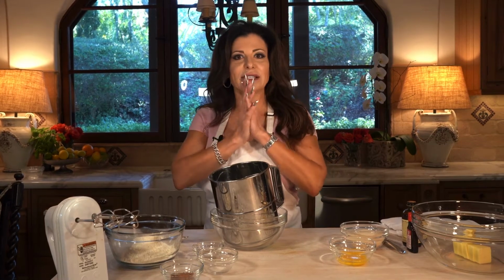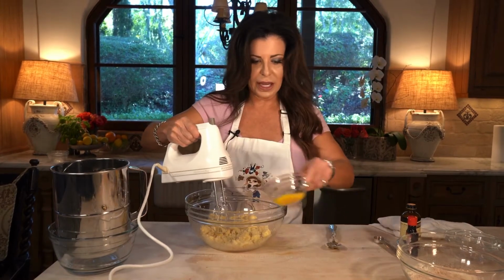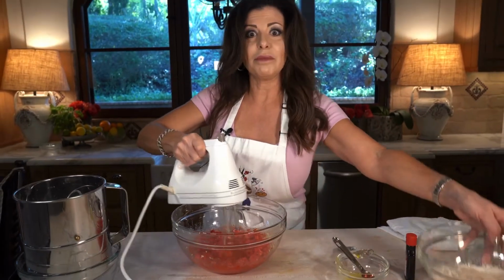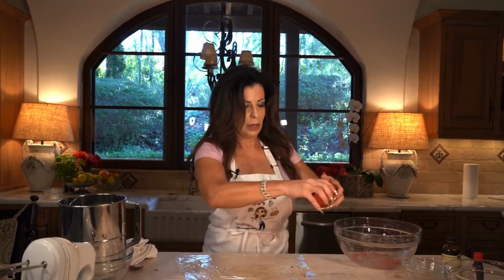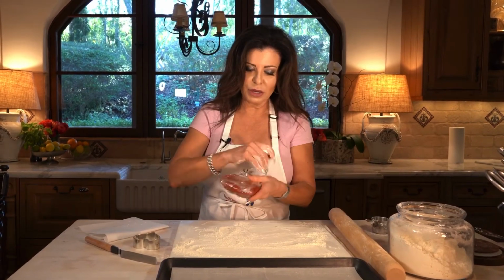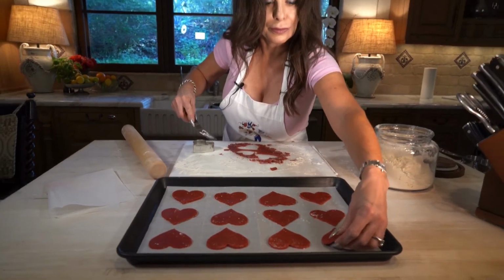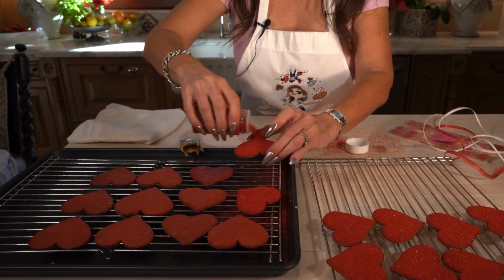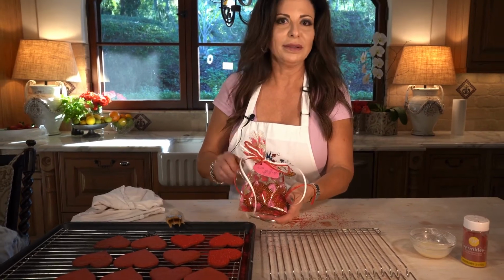HolliDay AnyDay: Easy Breezy Kitchen - Red Velvet Sugar Cookies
Red Velvet Sugar Cookies
makes 24-30 2” cookies

1 1/4 cups all purpose flour (plus more for rolling)
2 teaspoons unsweetened cocoa powder
1/4 teaspoon baking soda
1/8 teaspoon fine salt
2/3 cup sugar
6 tablespoons unsalted butter, very softened
1 large egg yolk
1 1/2 teaspoons red food coloring
1 teaspoon pure vanilla extract

Sift the flour, cocoa, baking soda and salt into a small bowl and set aside.
In a large bowl beat the sugar and butter with an electric mixer on medium speed until just
combined. Beat in the egg yolk and then beat in the food coloring and vanilla until well blended.
Reduce the mixer speed to low and beat in the flour mixture until it just comes together. I find
the dough a little crumbly so I finish mixing manually with a spoon.
Form the dough into two disks and wrap each in plastic wrap. Refrigerate for 2 hours or until
firm.

Preheat the oven to 350 degrees. Line two baking sheets with parchment.
Dust your surface with flour. Place one disk of dough on the surface, dust with a little flour.
Cover dough with parchment and roll the dough to about 1/8 inch thick. Cut out into desired
shapes and place on prepared baking sheets about an inch apart. The cookies shouldn’t spread
much as long as you have worked quickly and your dough is still cold. Re-roll scraps no more
than once, cut into desired shapes and place on prepared sheet.
Repeat with the additional disk and place cookies on the additional baking sheet.
Bake the cookies about 10 minutes, rotating the sheets halfway through, until set and dark red.
Let cool for a few minutes and transfer to a wire rack to cool completely.

Decorating with Sanding Sugar
2 tablespoons water
2 teaspoons meringue powder
Red sanding sugar

Whisk together water and meringue powder. Using a paint brush, brush each cookie with the
meringue mixture and sprinkle sanding sugar over the top. Allow to dry thoroughly before
stacking.

Cookies will keep fresh in sealer container at room temperature for 3-4 days.